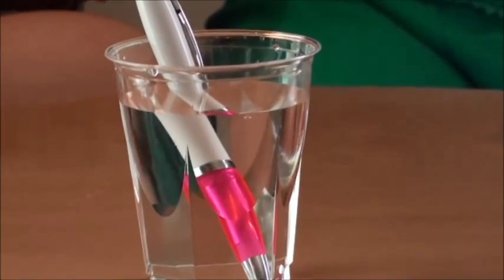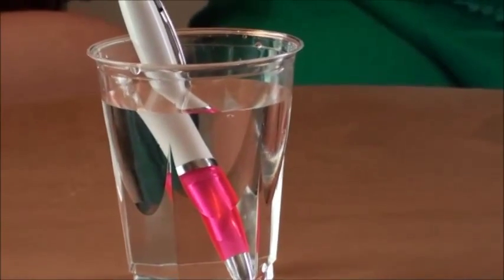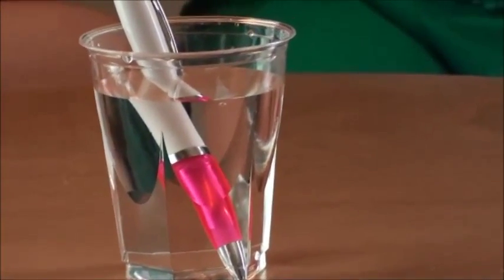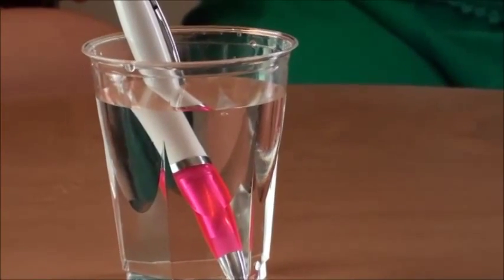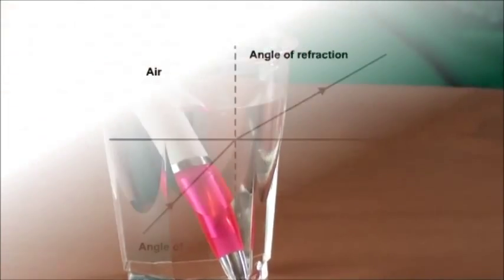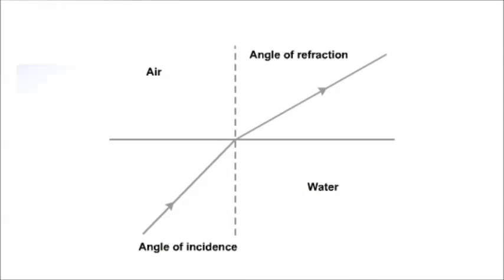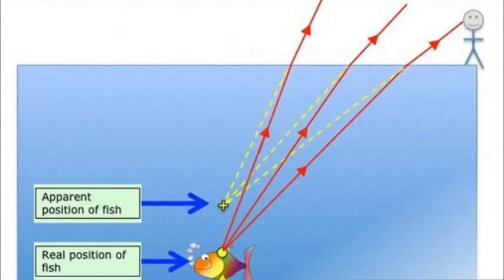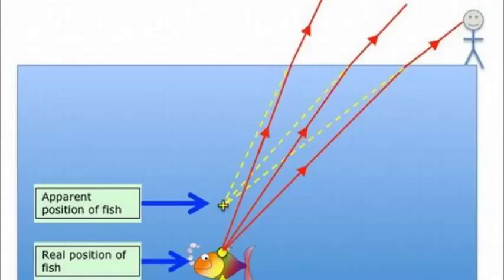Refraction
What is refraction, and how does it change the way we see things? This Sixty Second science Clip looks at some of the basics of Refraction.